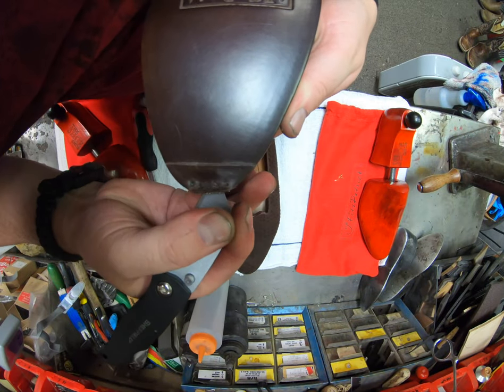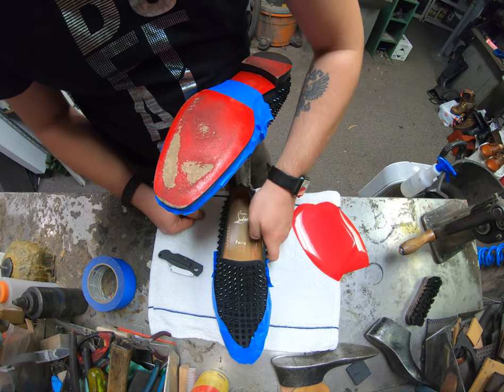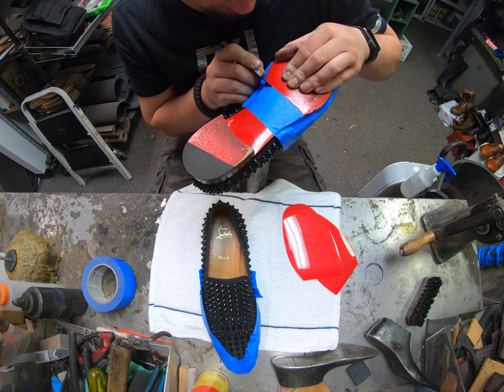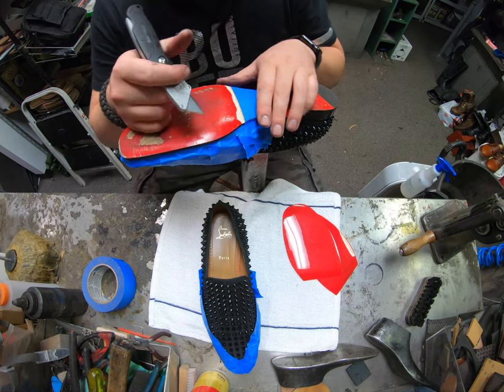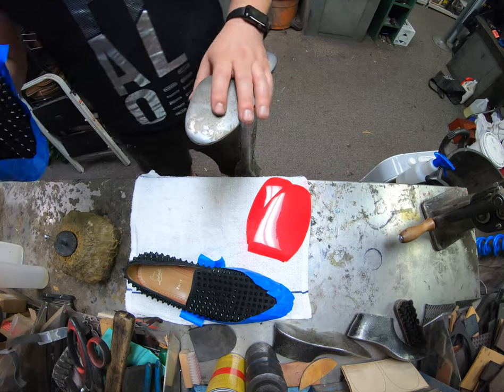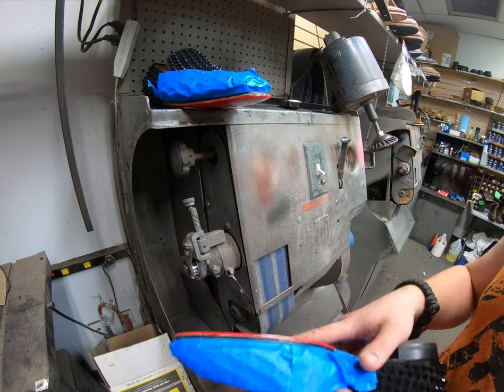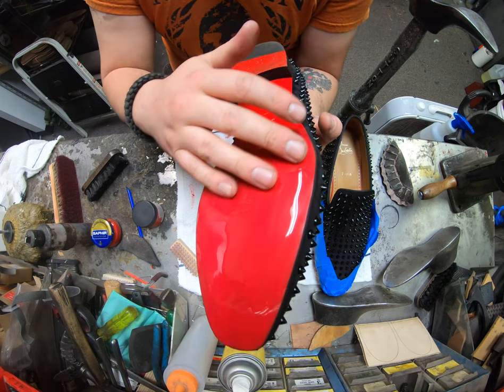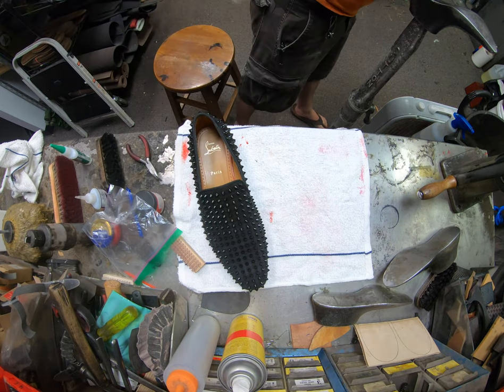Mens Christian Louboutin Shoes get a new Mirror Gloss Protective Sole (Sole Guard)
In this video we will be adding a Casali Mirror Gloss protective sole also known as a sole guard to a pair of mens Christian Louboutin Shoes.
As well as fix a spike, touch up the red on the heel with some Angelus Walk On Red and talk about care of suede uppers.